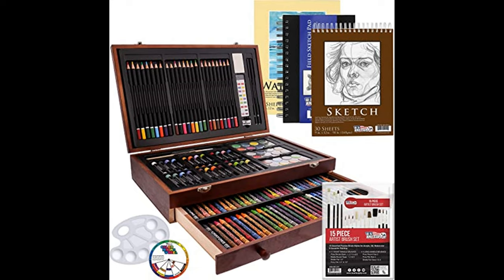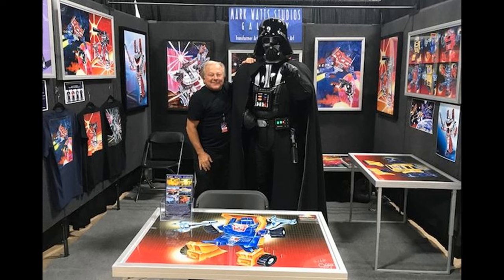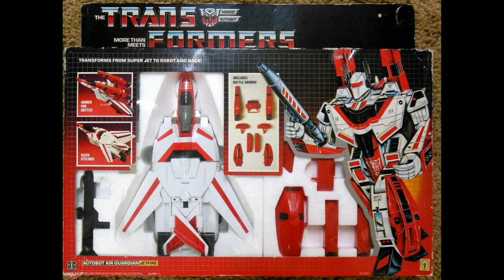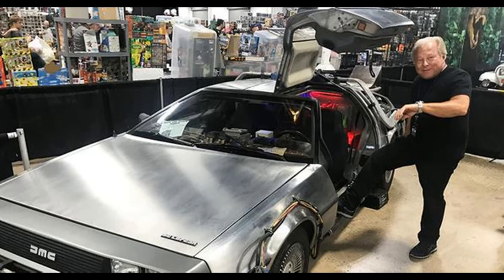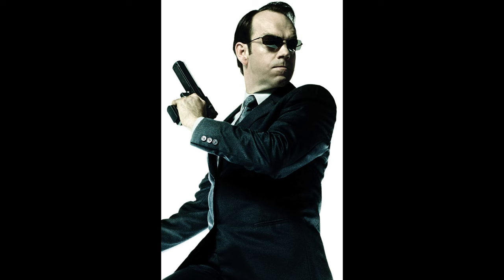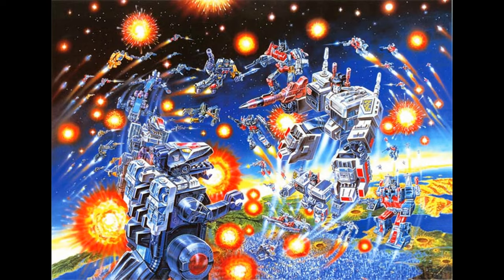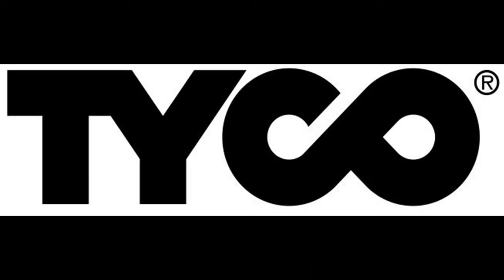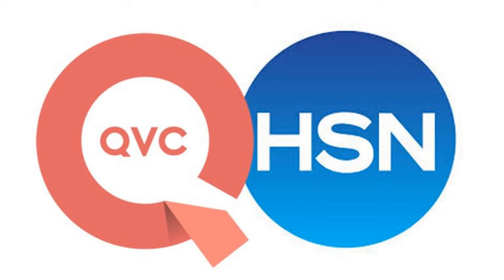Box Art Artist Review - Mark Watts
Well, I tried to get Mark Watts for an interview, but his current scheduling didn't allow, but we chatted back and forth and he helped me put this together, gave some images that were hard to find, some exclusive stuff. So here you go, listen to what I found while you look at some of his art!

Check bellow if you want to purchase some of his merchandise.
New NFTs Of the 1st Transformer Box Illustrations Art Ever!